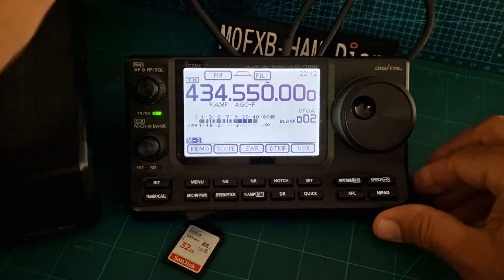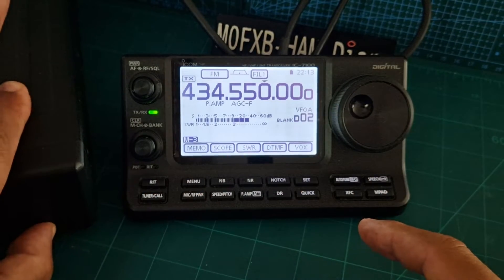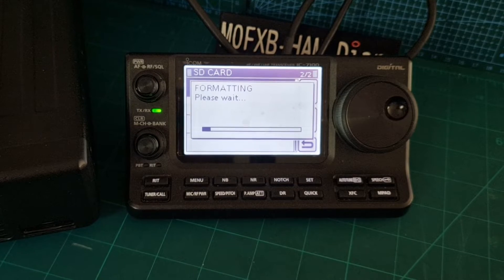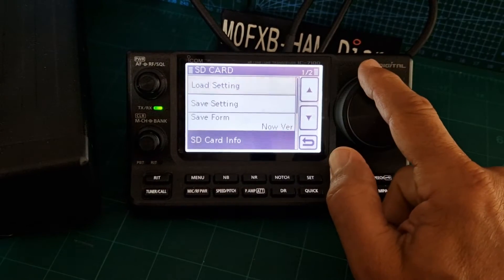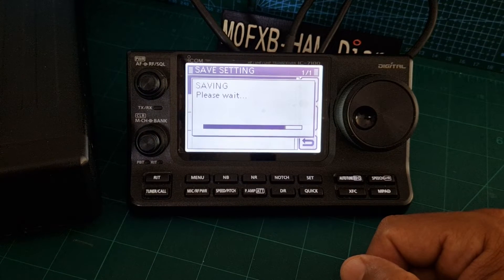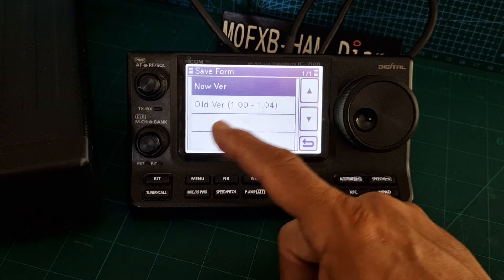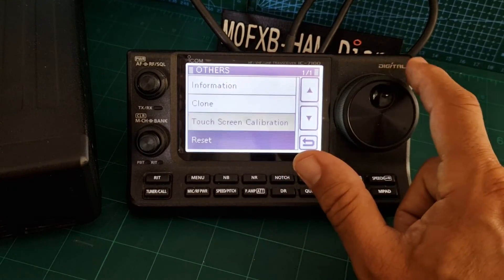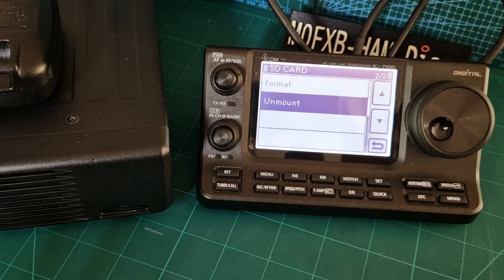ICOM IC-7100 SD Card Options.